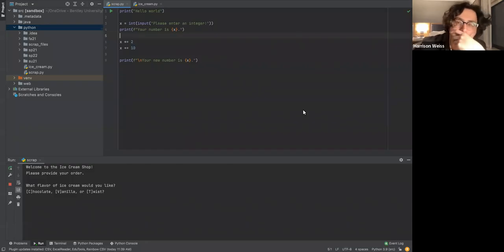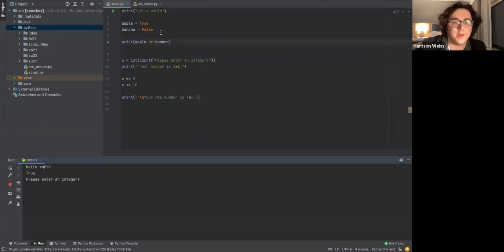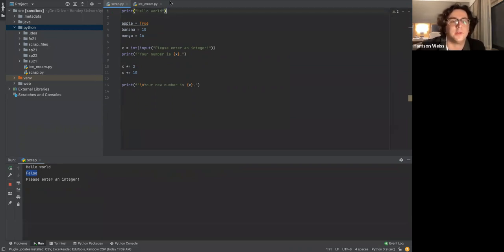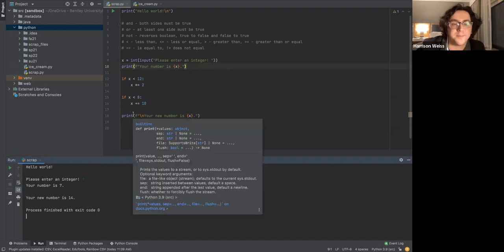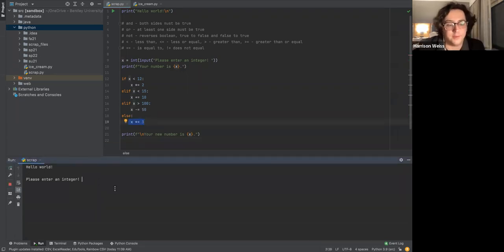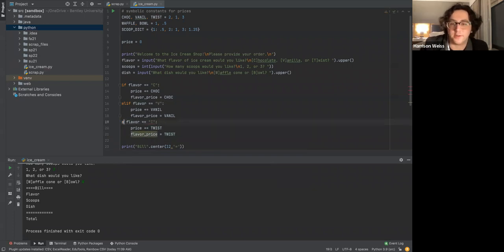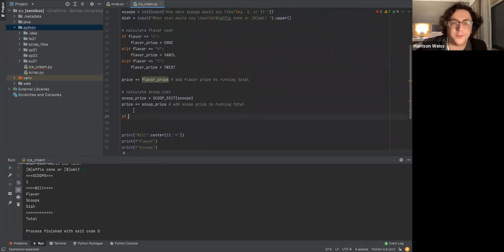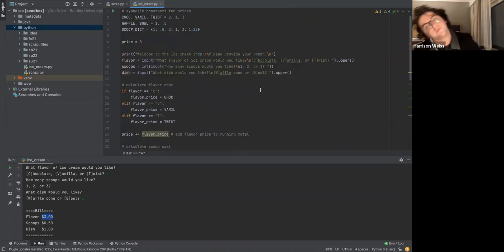Control Structures Part 1